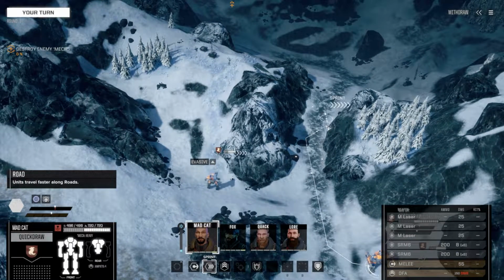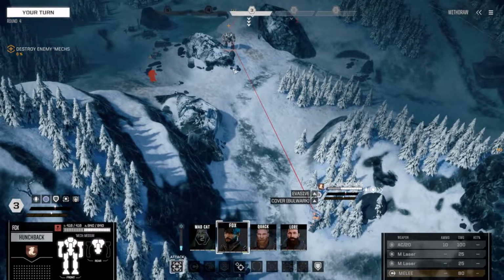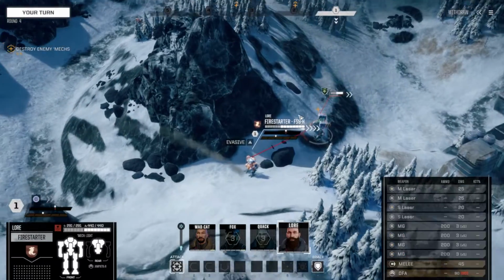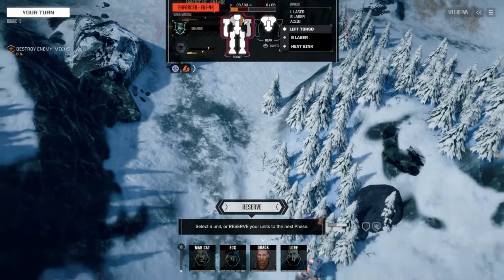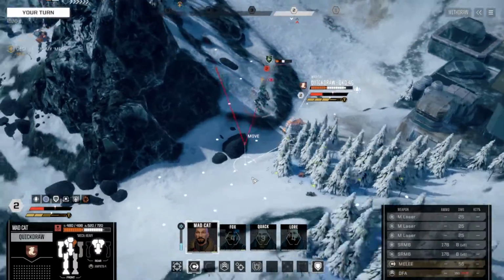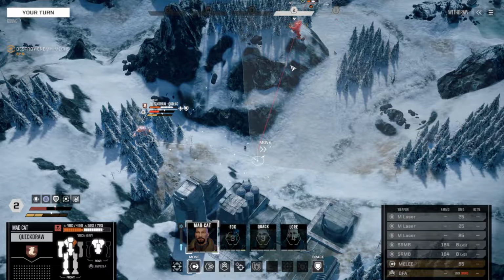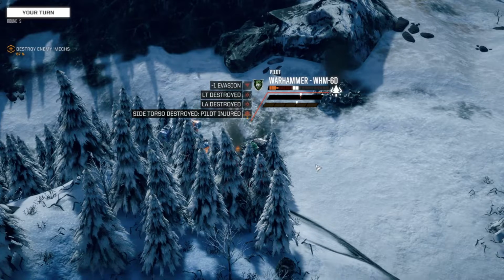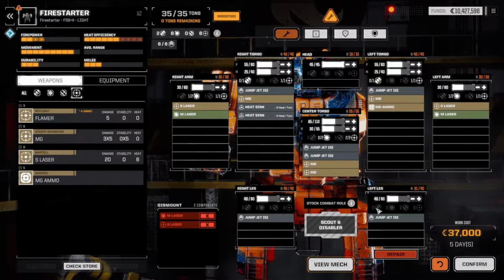The Deadly HUNCHBACK in Action! (Fox plays BATTLETECH "Restoration" Campaign Episode 9!)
Mech power up detected! Fox gets to keep ALL the money managing a mercenary company in this campaign playthrough of BATTLETECH episode 9! No, Fox isn't paying you anything for working for him!

In this episode, see The Deadly HUNCHBACK in Action!

The Hunchback is an iconic medium mech often joked as being more of a platform for the massive heavy autocannon more so than being a mech.

Either way, now that this 50-ton BattleMech has been properly equipped, Fox sends it into a battle to demonstrate its power.

The shoulder mounted Autocannon-20 is the hardest hitting weapon available though the weapon takes up a huge amount of tonnage, so the carrying Mech must commit to its usage.